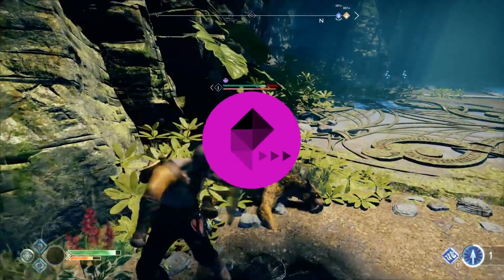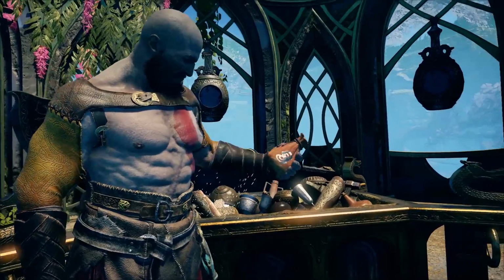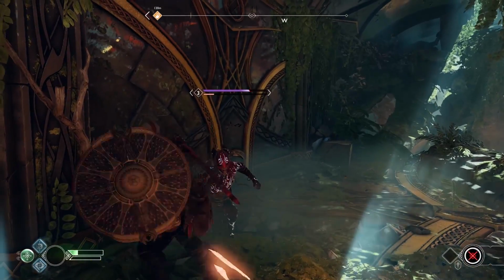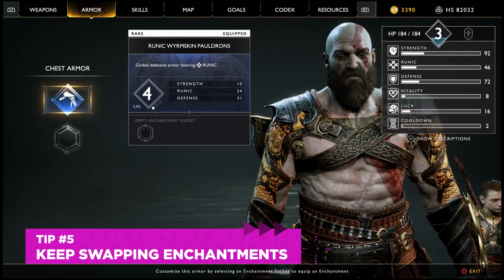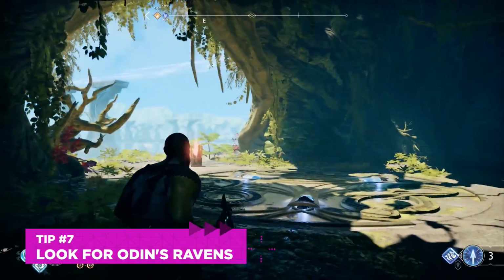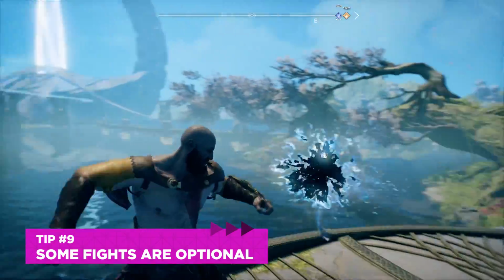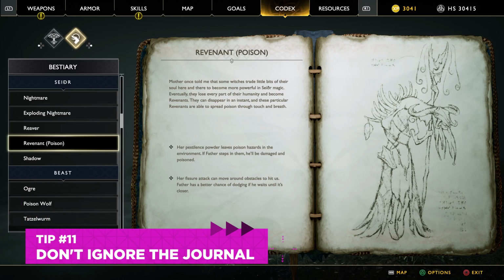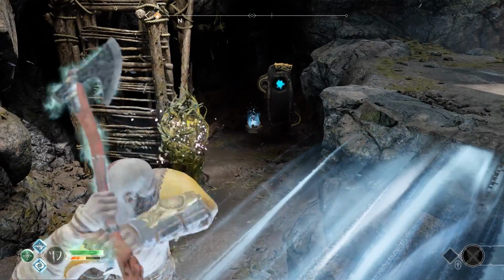God of War GAMEPLAY TIPS — 12 Things to Know Before Playing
Maybe you're about to start playing God of War or you're right at the very beginning? Well, here are 12 tips we wish we knew before playing. Consider this your Beginner's Guide to God of War on PS4.